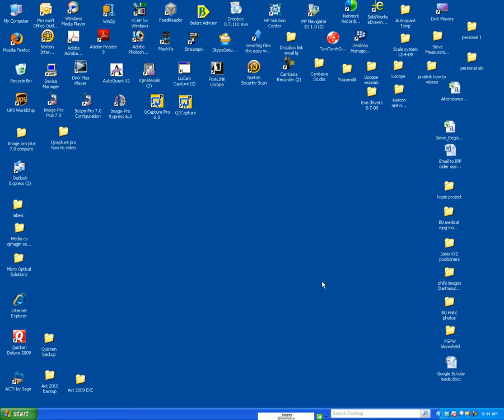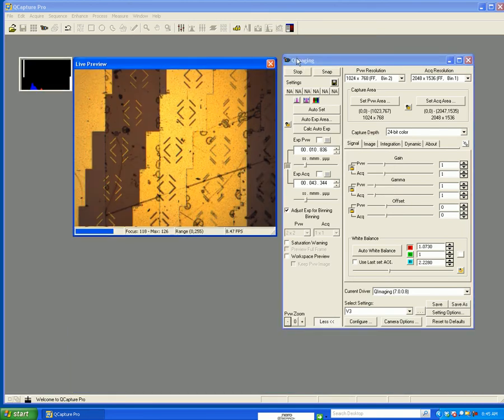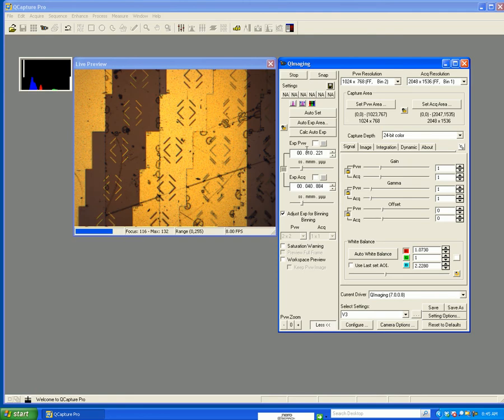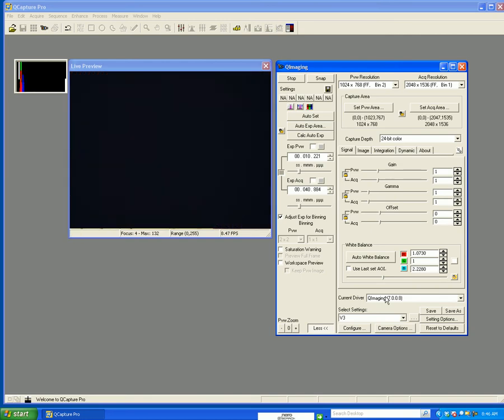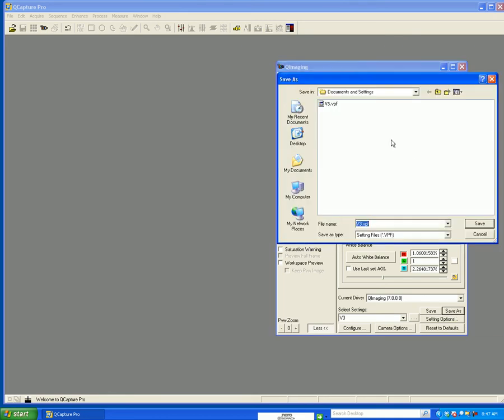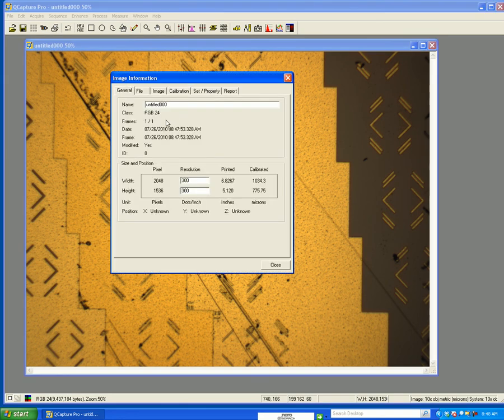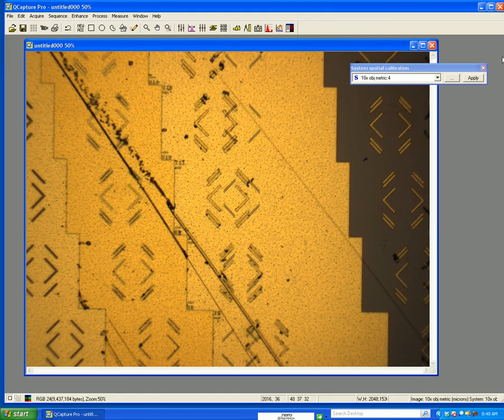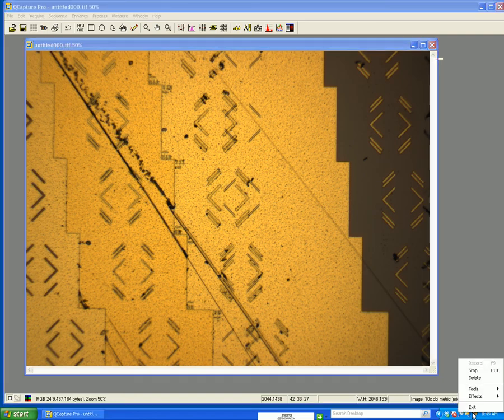How to capture and save images with qimaging cameras